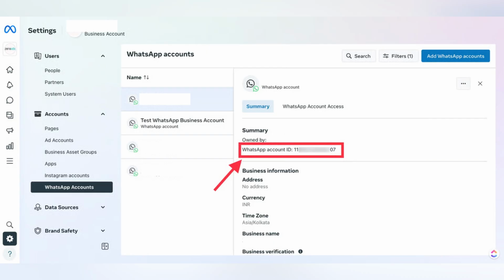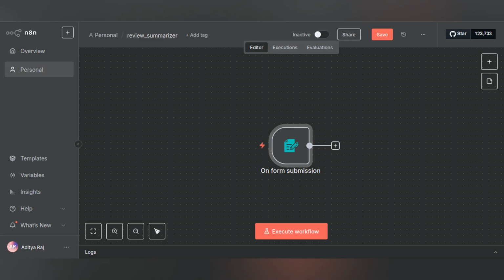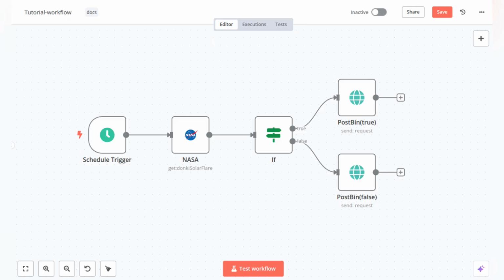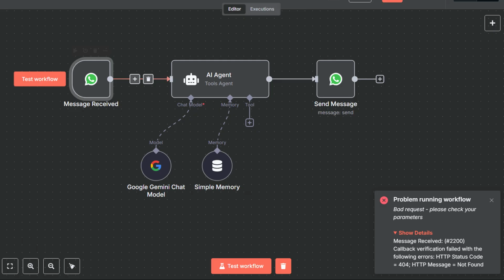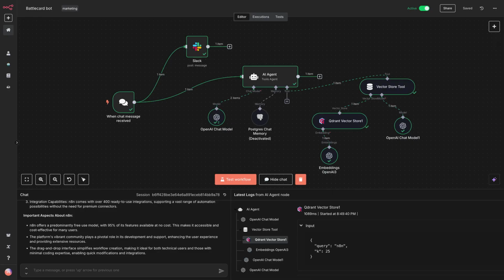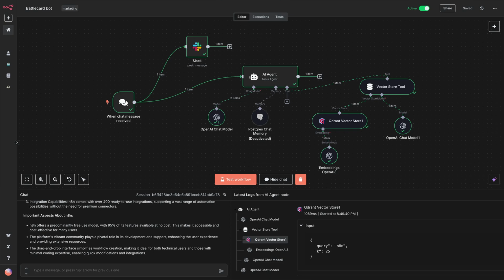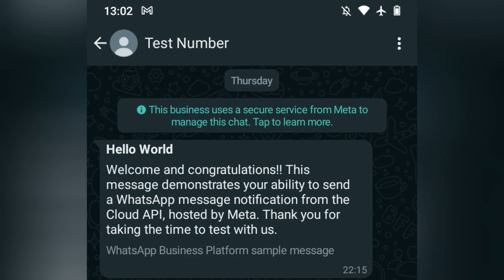Build Your n8n WhatsApp Chatbot for Business – Full Tutorial (Updated)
Start by creating a Facebook Developer app and setting up access tokens to link your WhatsApp number. In n8n, create workflows triggered by incoming WhatsApp messages that can leverage AI tools like OpenAI to reply intelligently with text, voice, image analysis, and PDF processing. You can integrate Google Calendar to automate bookings and client management. This no-code setup lets you automate customer support, lead engagement, and product inquiries seamlessly, freeing up time and improving responsiveness.